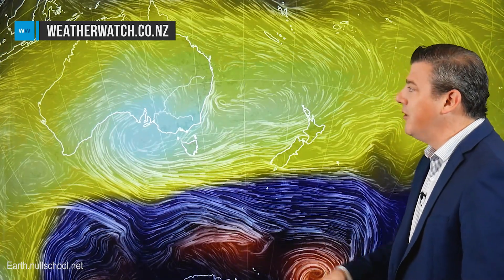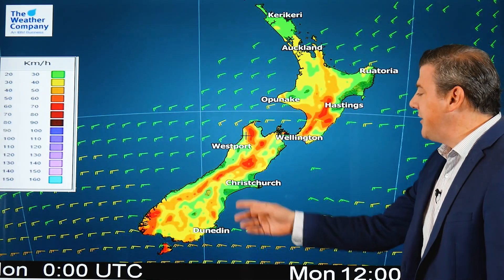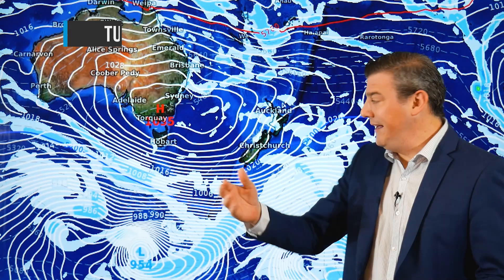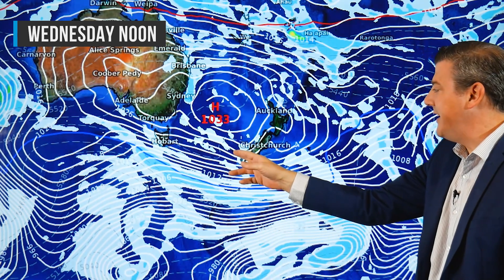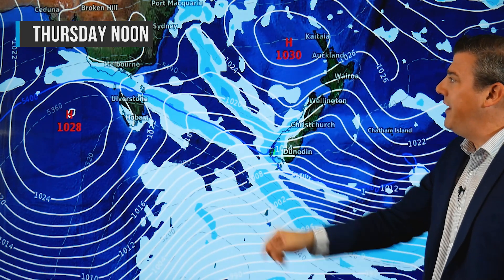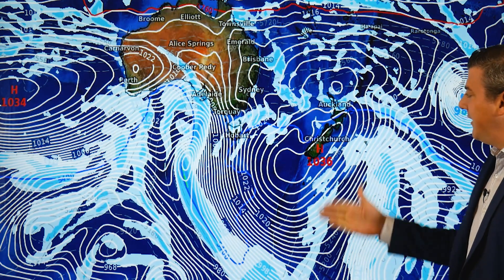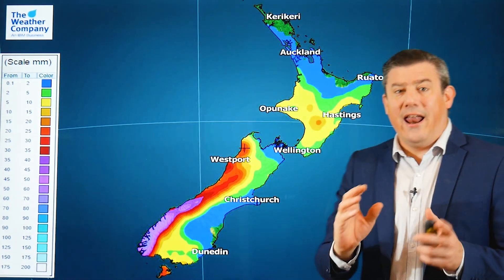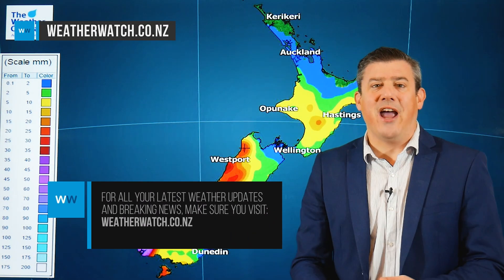High pressure dominates NZ’s weather for over a week, but some twists (08/06/20)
A belt of high pressure stretching thousands of kilometres from west to east will slowly - slowly - move towards New Zealand this weekend, likely crossing directly over us by this weekend.

It will take all week to arrive - and much of next week to depart.

As it arrives we have days ahead with cooler sou’west flows and showers but milder weather kicks in by day around Wednesday.

Next week, sub-tropical northerlies are likely again.